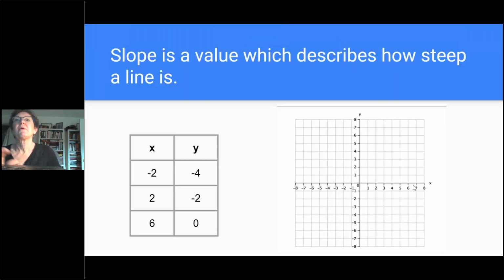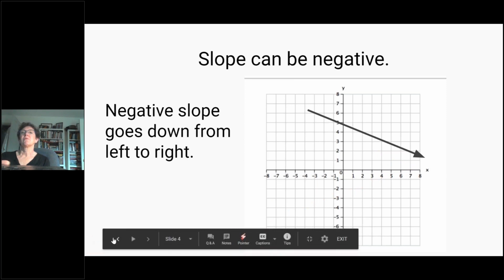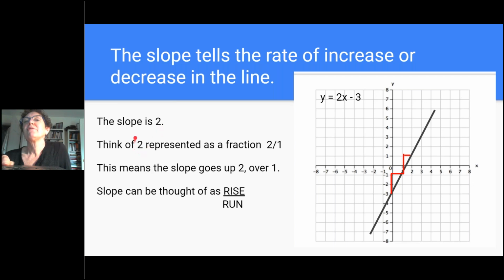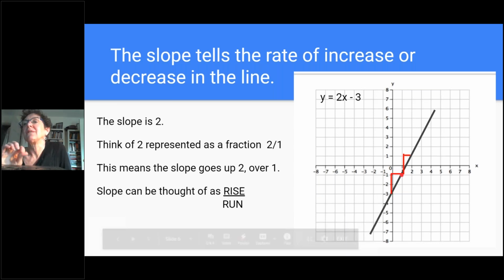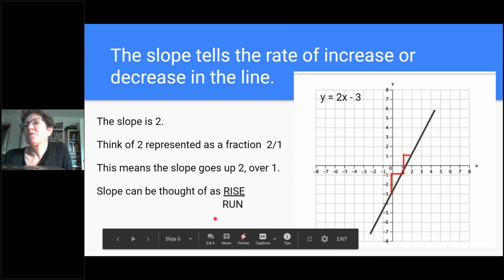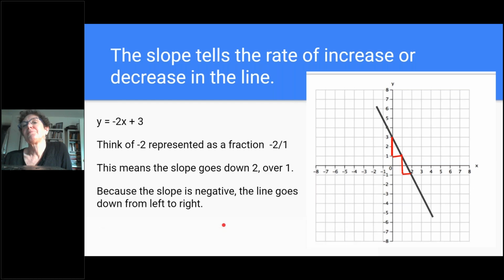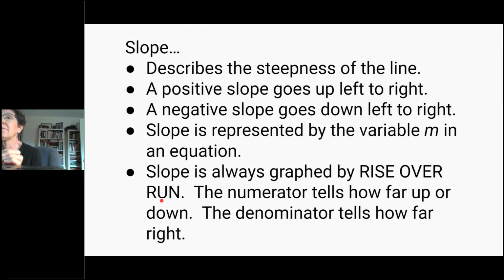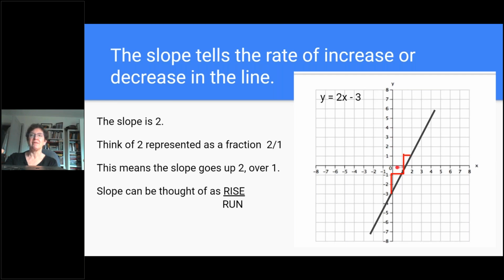Lesson | All About Slope!